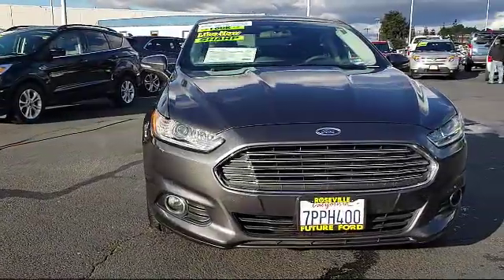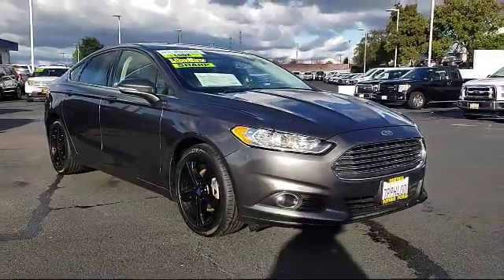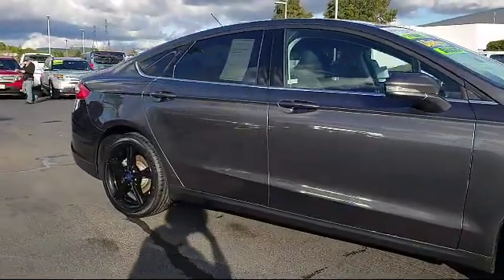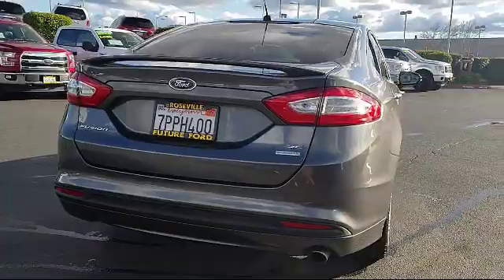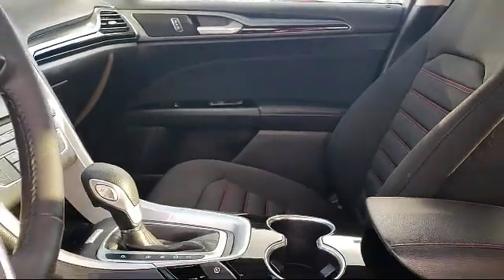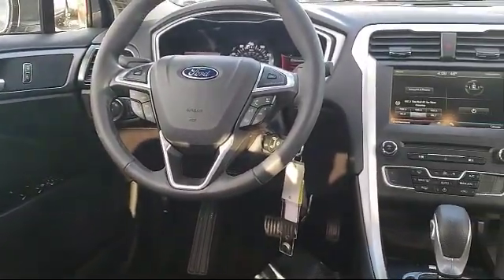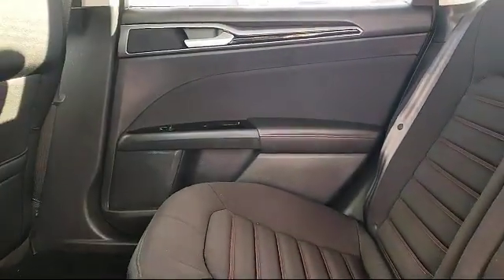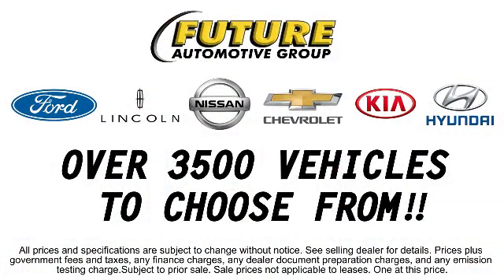2016 Ford Fusion SE Sacramento Roseville Elk Grove Folsom Stockton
2016 Ford Fusion SE Stock Number: P86068 Vin:3FA6P0HD7GR206798.

Future Ford
650 Automall Drive